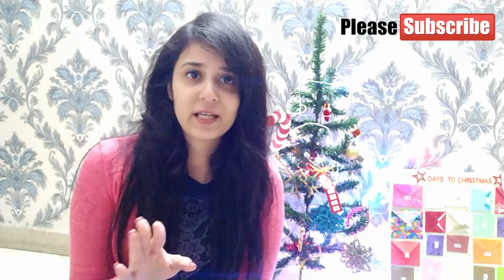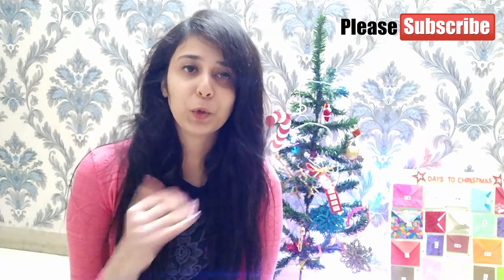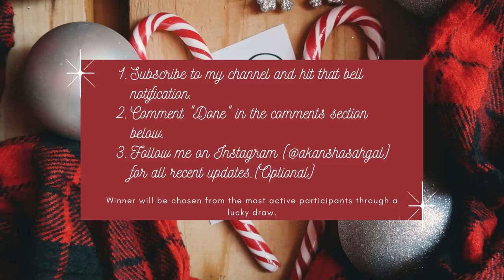VLOGMAS 2020 DAY 15 & 16: 50+ Stocking filler ideas for Christmas || Vlogmas India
Hey everyone,
A late upload but finally Day 15 & 16 of Vlogmas 2020 are here. Since day 15 was a bit jam packed, I decided to combine it with Day 16. And in this video I share 50+ Stocking filler ideas for kids, him and her altogether.
Scroll down to see link of few of the products from where you can buy them.

Product list-
Hand sanitizer keychain
Art supplies kit
Character socks
Diffuser sets

Lots of Love
Akansha Sahgal